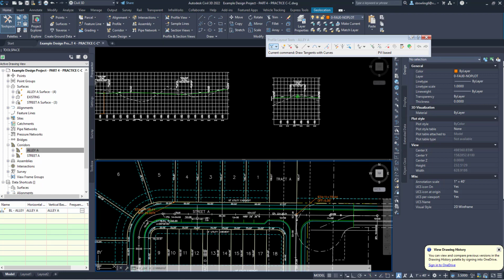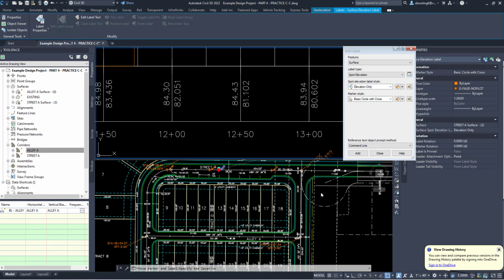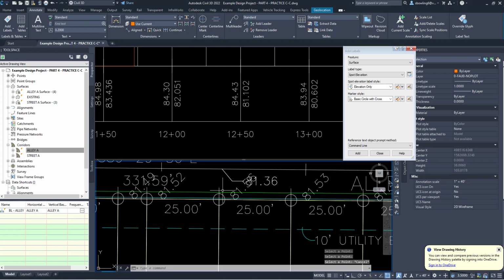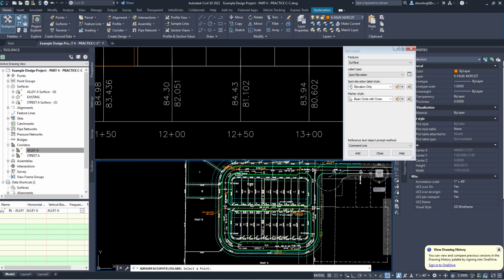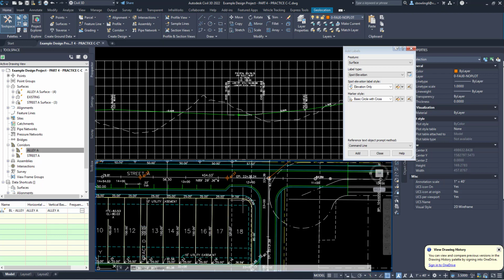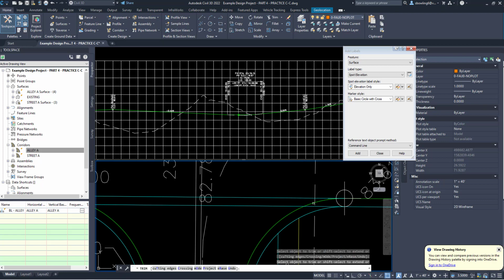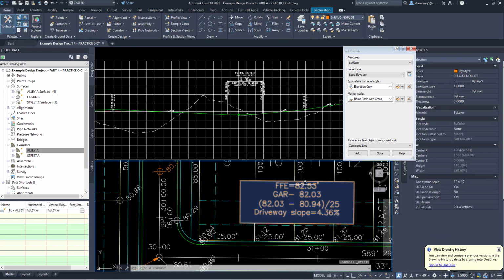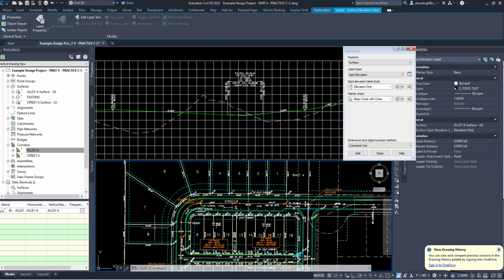Example Design Project Part 4 C4